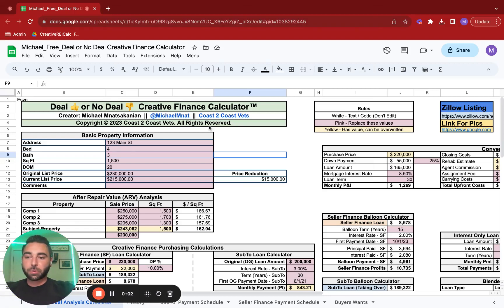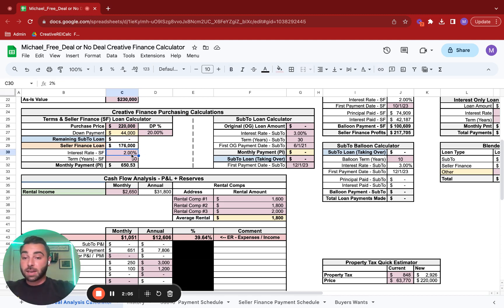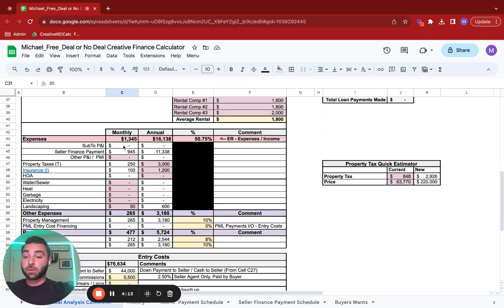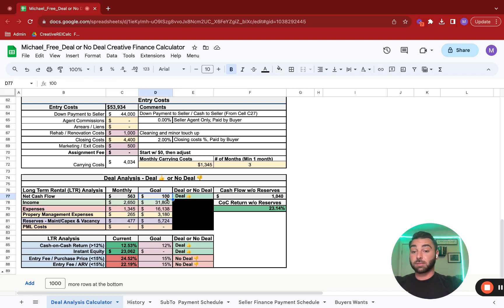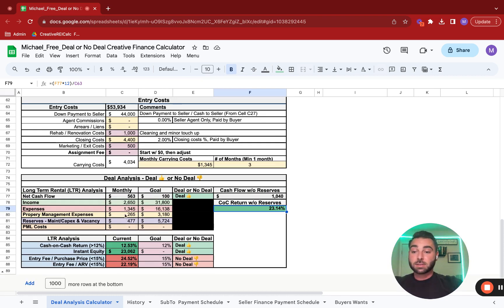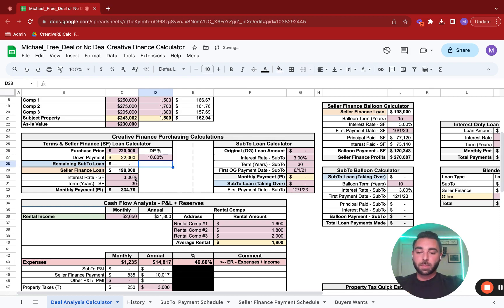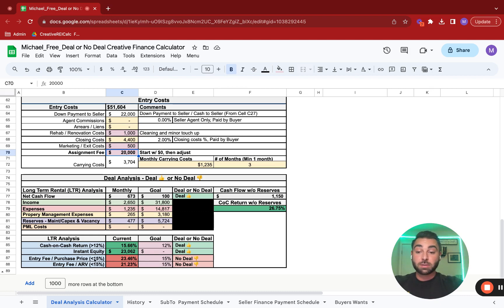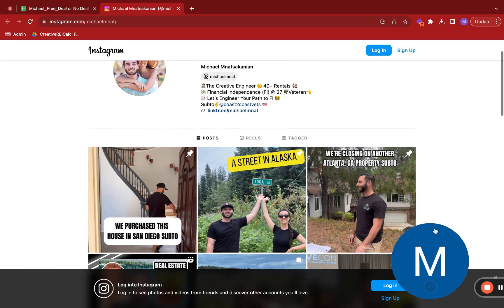Deal or No Deal Creative Finance Calculator Underwriting a Seller Finance Deal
Want to achieve financial freedom through real estate investing?

Join my Free Skool Community, Wealth Through Real Estate, full of real estate buyers, lenders, capital raisers, and intentional connectors! Whether you're just starting your journey or you're already an experienced investor, I'll show you the Blueprint to Financial Freedom, how to best analyze real estate investments, and how to raise capital so you don't have to use any of your own funds!

Here's the link to download FREE real estate investment calculators, where you can purchase the ULTIMATE real estate investment calculators, and so much more:

Want a copy of the ULTIMATE Hybrid Creative Finance Real Estate Investment Calculator? Here you go

Instagram (@MichaelMnat)

Youtube (@IntentionalInvestor)

Skool (Wealth Through Real Estate) - We do weekly LIVE underwriting, Q&As, and FREE trainings!